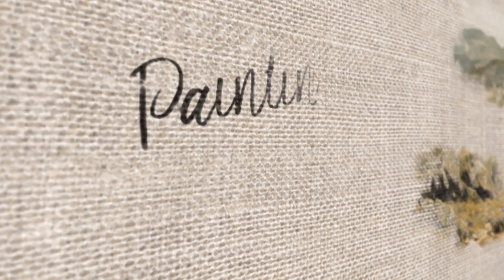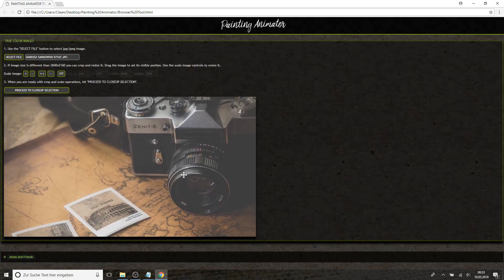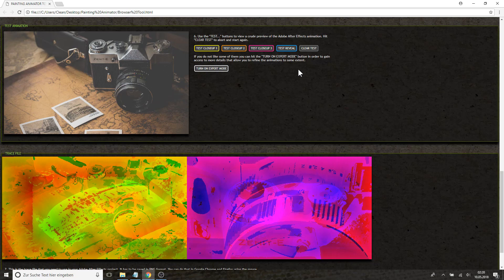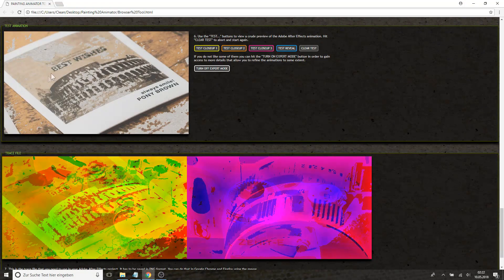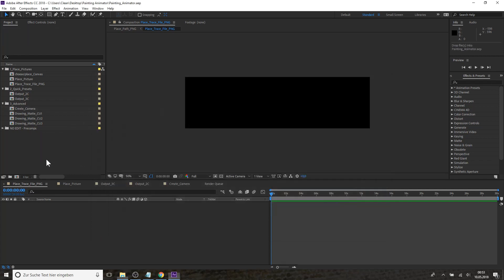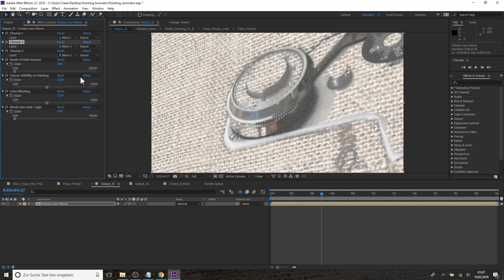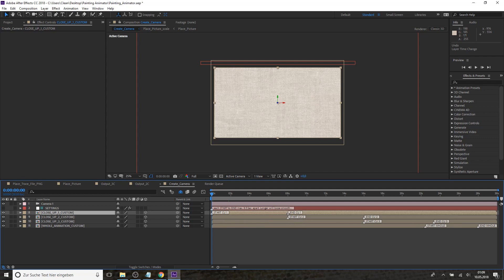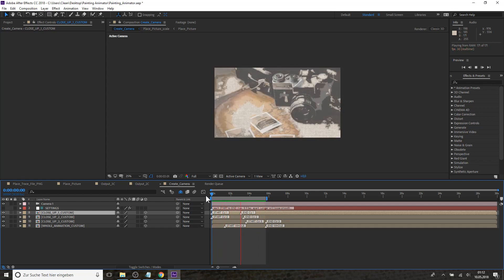How to trace and paint reveal your Picture in Minutes (After Effects Add-on)